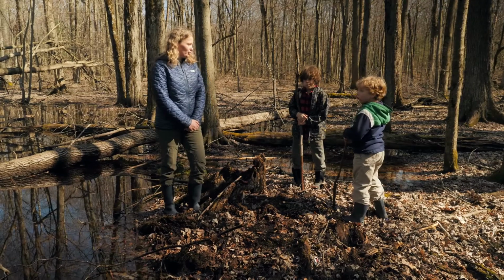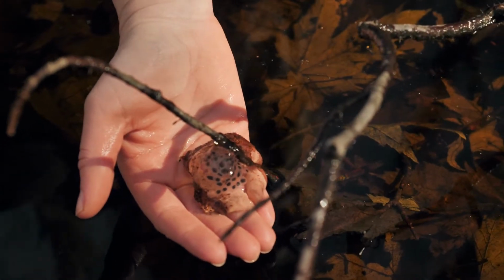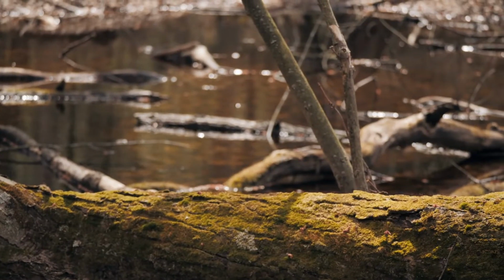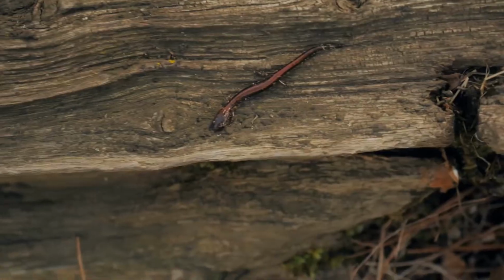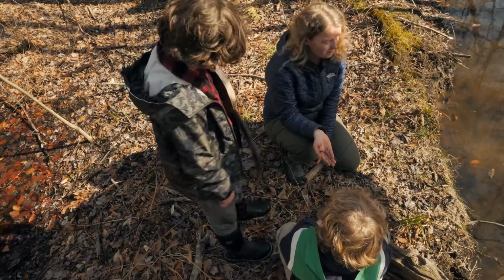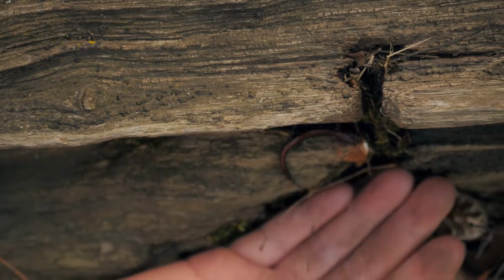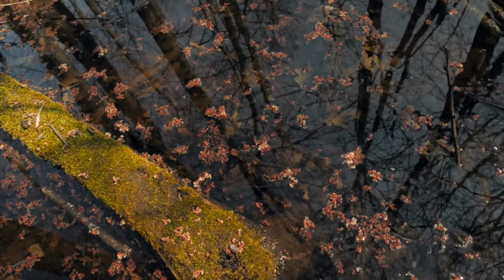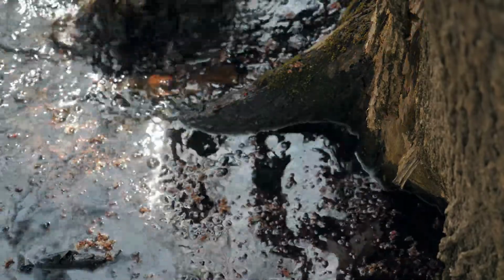NatureHood - Waters of Life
Vernal pools provide critical habitat for many species, including wood frogs, Jefferson salamanders and fairy shrimp. They dry out in the summer and vernal pools don’t support fish which might otherwise eat the eggs or young of these species. Frogs and Salamanders are widely accepted as environmental indicators and are important to Ontario’s biodiversity.

The Western Chorus Frog in the Walsingham Forests Priority Place is listed as a threatened species in Canada. It has been experiencing ongoing population declines. Several factors contribute to the population decline, including habitat loss and fragmentation, water pollution, and invasive species.

Blazingstar Environmental has taken some  important steps to the continued persistence and recovery of the Western Chorus Frog in Canada by collect more details and information about their abundance and distribution across their range. This data will fill-in important knowledge gaps about their habitat and distribution, help inform recovery efforts, and allow the conservation community to quickly detect and respond to population declines over time!

You as a citizen can help by doing your part.  Connect with Blazing Star Environmental here to get more information and education to help out: